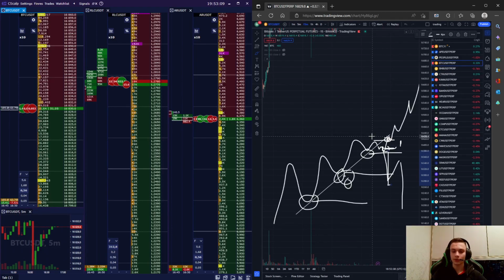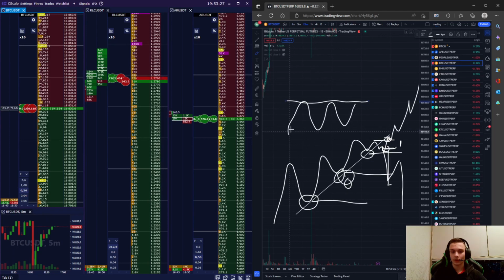Crypto trading for beginners | Monetary risks in crypto trading | Crypto trading tutorial 1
This video is for beginner cryptocurrency traders. This is the first crypto trading tutorial. Let's start with monetary risks and trading analysis. Learn to trade
Hello, my name is Arseniy and my experience in crypto trading is 3 years.